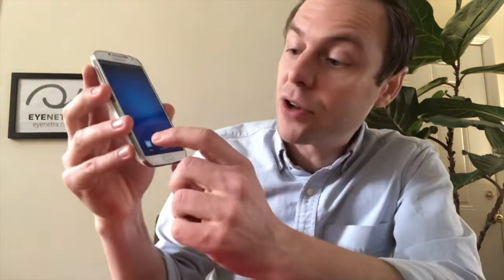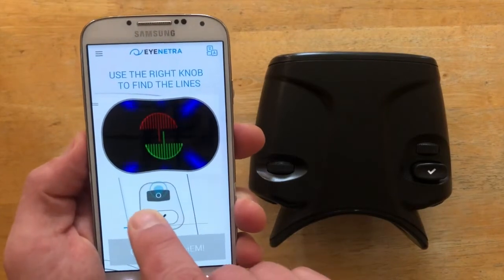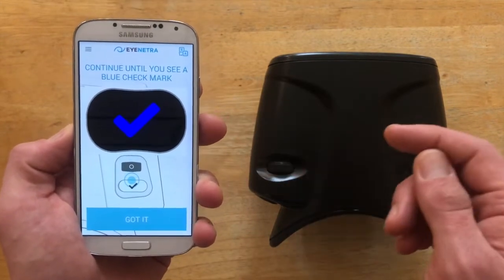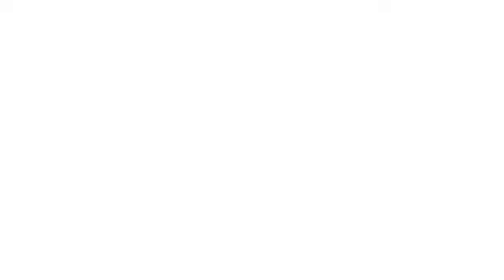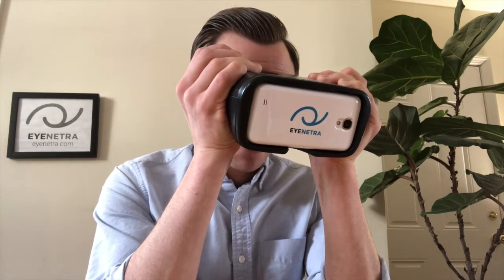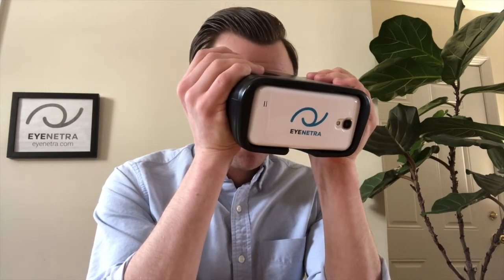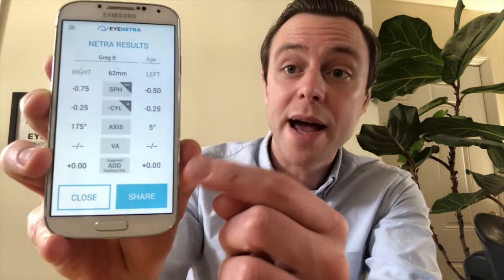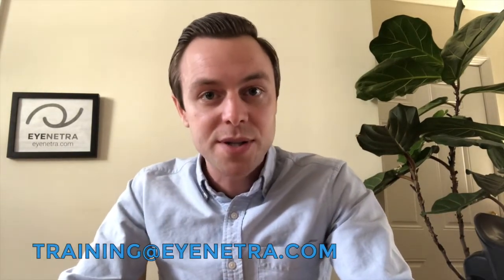Learn how to use your EyeNetra Autorefractor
In this video we'll teach you the basics of how to use the NETRA Aurotrefractor.  We'll guide you step by step through the patient tutorial and show you how to perform a test.

If you need further assitantace, our specialists are standing by to help!